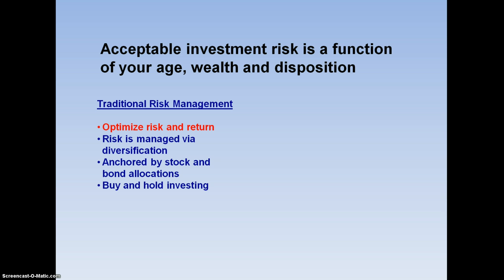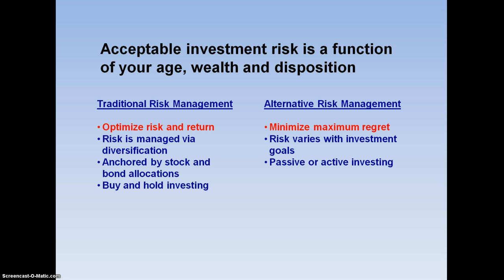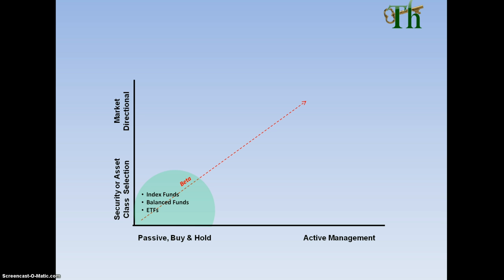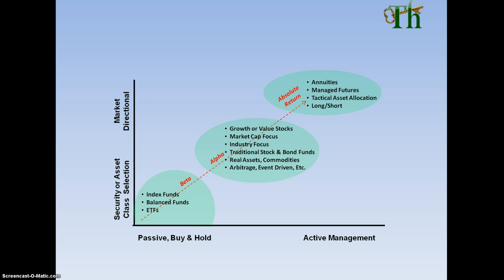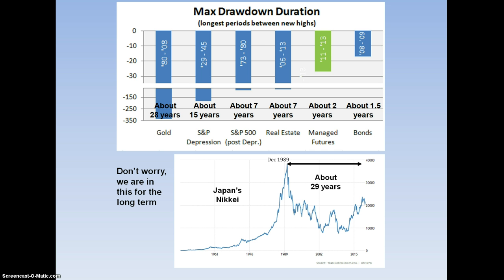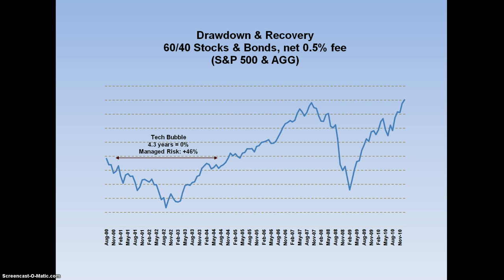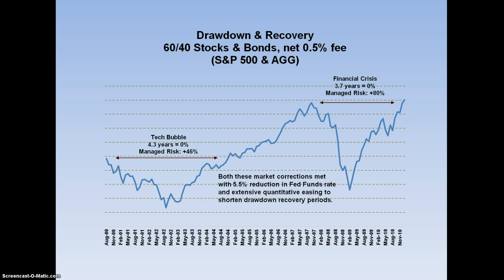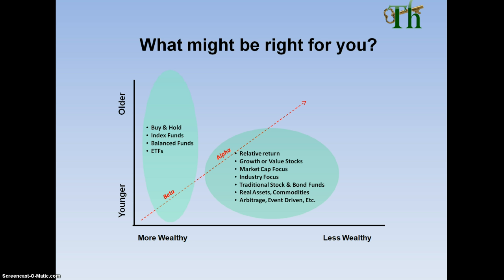Investment Risk March 2019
Minimize your maximum regret